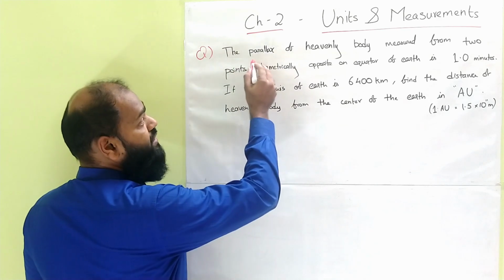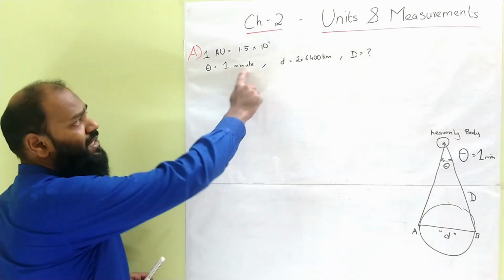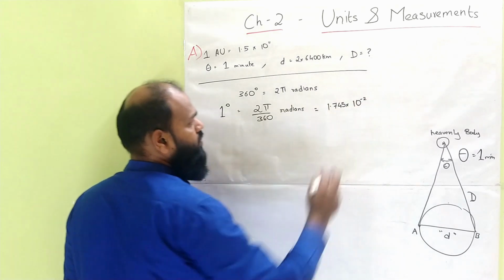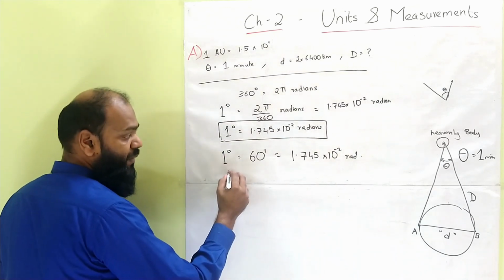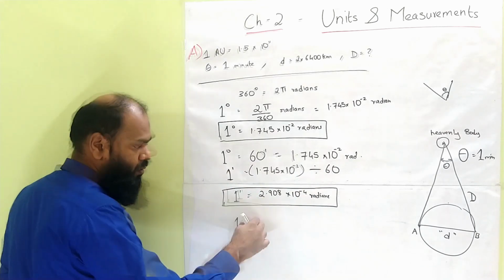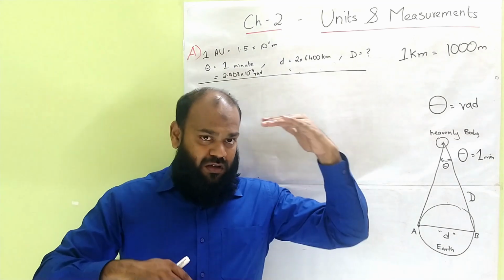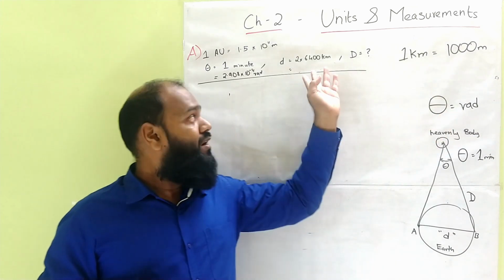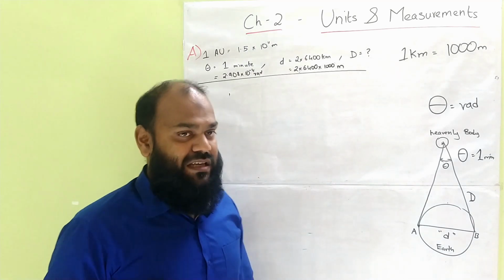11th Standard Physics - PART 5 - Ch 2 Units & Measurements (In English)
The video contains chapters from NCERT Physics for Class 11th text for CBSE Curriculum.

video on unit conversions

00:00 - Introduction
00:15 - Exam type Question
00:20 - Tips for Answering any Question
01:08 - Unit Conversion (Degree to Radians)
05:31 - Unit Conversion (Km to Meter)